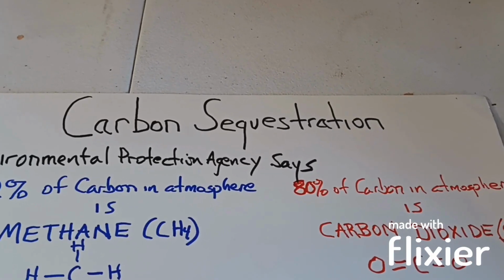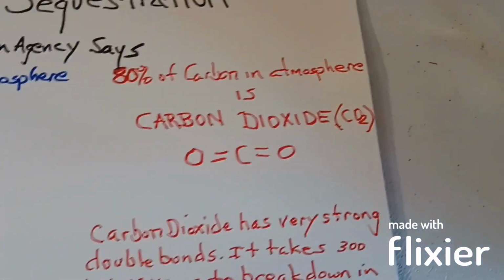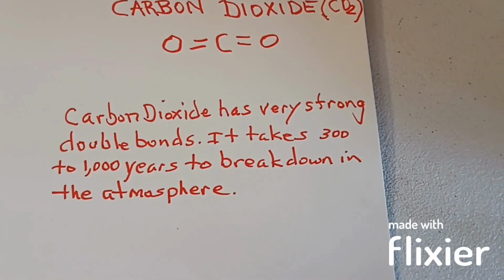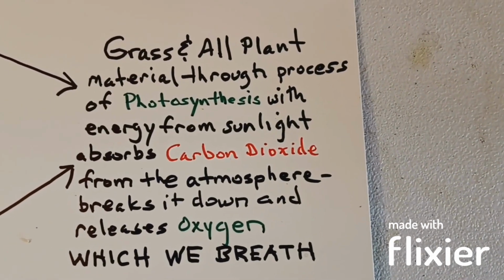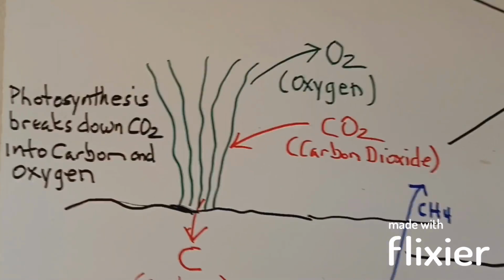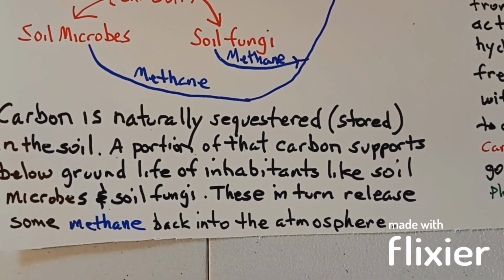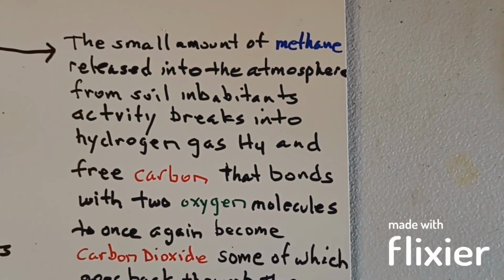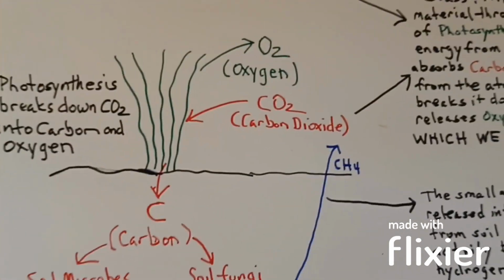Carbon, Climate Change, and Cattle with Gil Daigneau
The founder of Go Natural Education explains why it's unfair to demonize agriculture in general, and the cattle industry specifically, for climate change.